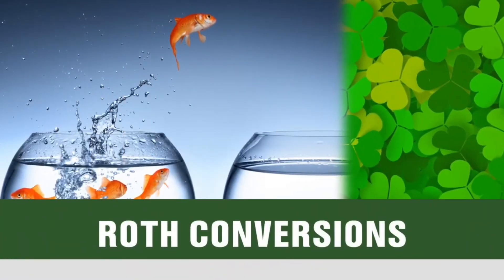Contributions and Conversions – Understanding the World of Roth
We’re all about helping our clients hold on to as much of their 𝗵𝗮𝗿𝗱-𝗲𝗮𝗿𝗻𝗲𝗱 𝗺𝗼𝗻𝗲𝘆 as possible. 💵

One of the strategies we use to mitigate tax liability are 𝗥𝗼𝘁𝗵 𝗜𝗥𝗔𝘀, which you can convert into or contribute towards.

𝗖𝗼𝗻𝘁𝗿𝗶𝗯𝘂𝘁𝗶𝗼𝗻𝘀 are made with after-tax dollars and are capped on an annual basis based on what you earn. 𝗖𝗼𝗻𝘃𝗲𝗿𝘀𝗶𝗼𝗻𝘀 happen when you take existing pre-tax IRA money, take the current tax hit, and redeposit it into a Roth IRA where it can grow TAX-FREE! 🙌

Of course, you want to be weary as to not bump yourself up into another tax bracket, so 𝗯𝗲𝘀𝘁 𝘀𝘁𝗿𝗮𝘁𝗲𝗴𝗶𝘇𝗲 𝘄𝗶𝘁𝗵 𝗼𝘂𝗿 𝗽𝗿𝗼𝗳𝗲𝘀𝘀𝗶𝗼𝗻𝗮𝗹𝘀 here at Moriarty Financial Services first!

Use the timestamps below to jump to a section! ⬇️

𝗧𝗜𝗠𝗘𝗦𝗧𝗔𝗠𝗣𝗦
00:00 Limit tax liability with Roth accounts
00:51 The difference between contribution and conversion
02:31 Don’t let IRAs get too big
05:25 The importance of timing
07:15 Give our team a call to discuss if a Roth conversion is right for you

Do you have specific questions you would like to address with Patrick directly? Book a 𝗰𝗼𝗺𝗽𝗹𝗶𝗺𝗲𝗻𝘁𝗮𝗿𝘆 𝘃𝗶𝘀𝗶𝘁 here 👇